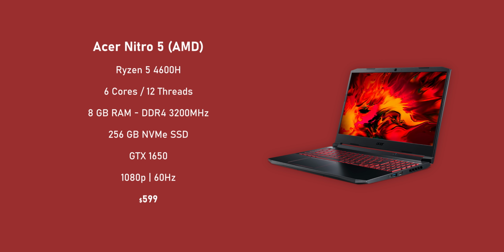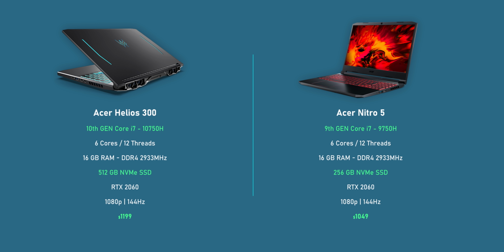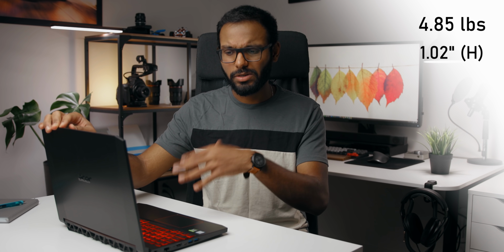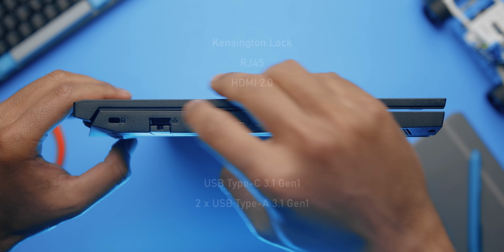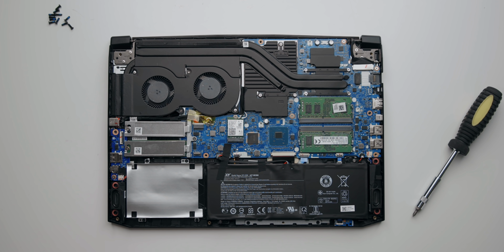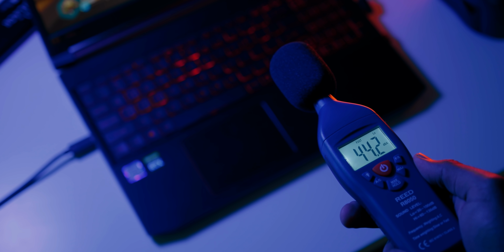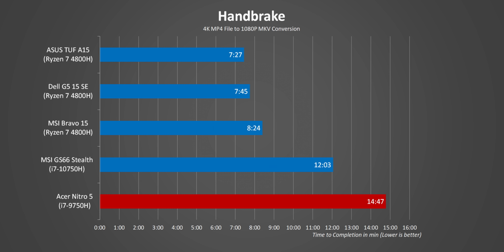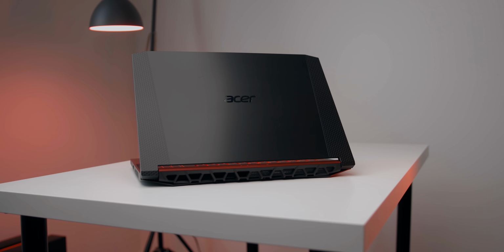Acer Nitro 5 (2020) Review - This Budget Gaming Laptop Is DIFFERENT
The Acer Nitro 5 does things very differently for a budget gaming laptop in 2020.   There's NO sacrifices on build quality, battery life, keyboard or cooling temperatures.  But the big news is the Nitro 5 gaming performance which was directly targeted by Acer.  Instead of focusing at being good at everything, Acer maximized gaming performance by using an RTX 2060 GPU (which is new for 2020) while not adding an expensive CPU to the Nitro 5 price.  At about a thousand bucks this might not make it a cheap gaming notebook but its hard to ignore game framerates versus the TUF A15, MSI Bravo 15 and Dell G5 15 SE.

Nitro 5 RTX 2060
Helios 300 RTX 2060

Razer Viper Ultimate
Razer Viper Mini
Razer Viper

Timestamps!
0:00 - Intro
1:25 - Nitro 5 Specs (AMD & Intel)
3:51 - Design & Build Quality
5:19 - Weight & Thickness
5:35 - Nitro 5 Keyboard & Trackpad
6:49 - Bloatware, Webcam & Speaker
7:45 - Ports & I/O
8:13 - Nitro 5 "IPS" Display
9:23 - Nitro 5 Upgrade Options
10:28 - Battery Life
10:53 - Cooling & Noise
12:15 - Temperatures & Clock Speeds
13:25 - Real World Performance Benchmarks
14:16 - Gaming Performance & FPS
15:36 - Conclusion

Review unit provided free as a loaner of charge by Acer. As per Hardware Canucks guidelines, no review direction was received from manufacturer.